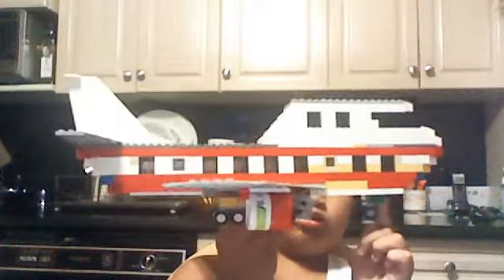My lego 747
see my giant 747 in this video with some of the features that a real 747 has.